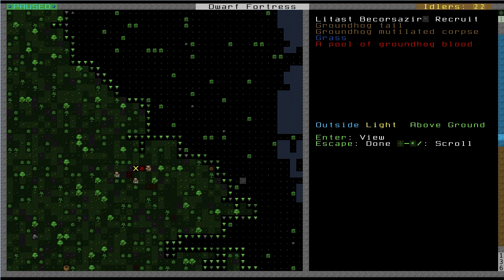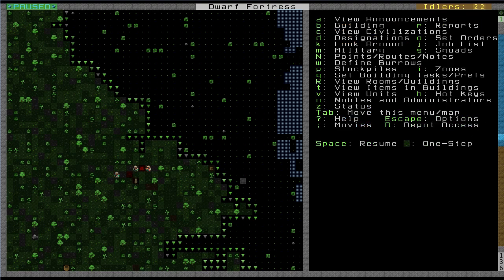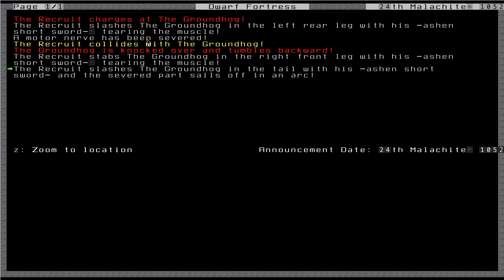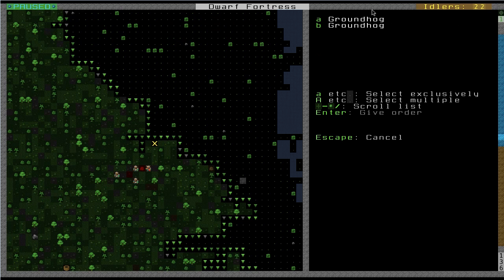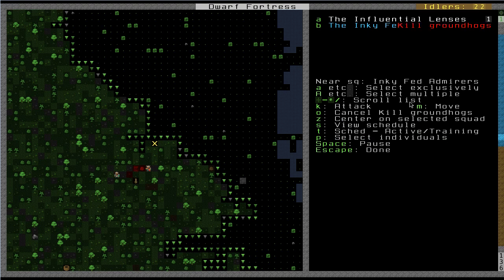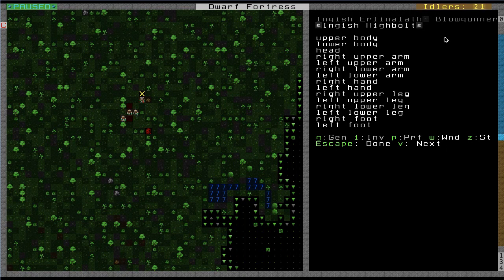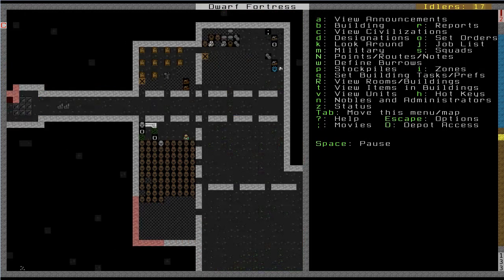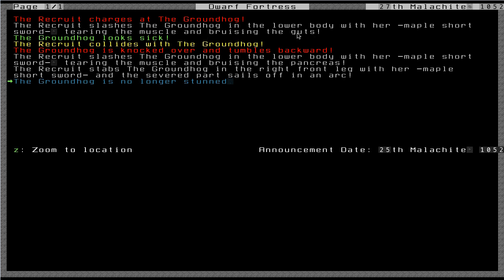Let's Play: Dwarf Fortress 2010 Part 16.5: Vengeance Is Mine!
Wherein I slay the groundhogs that humiliated my military in part 16 :(